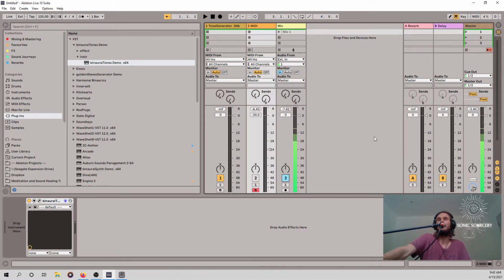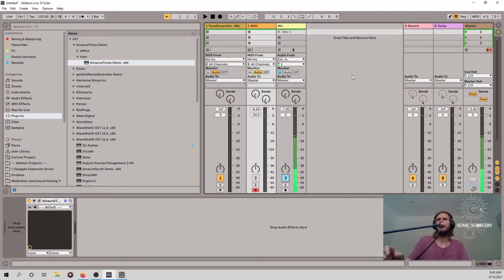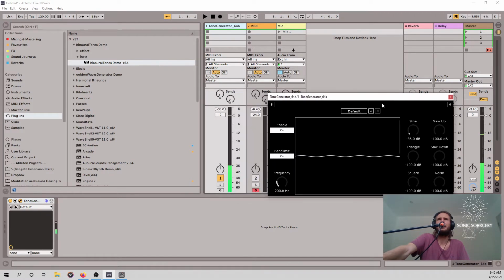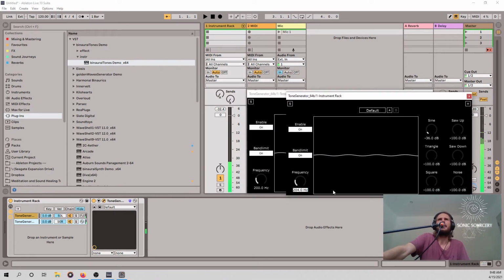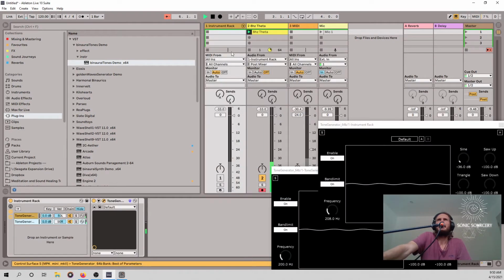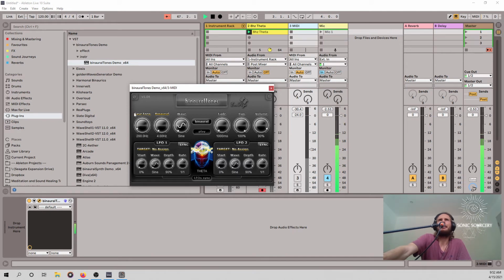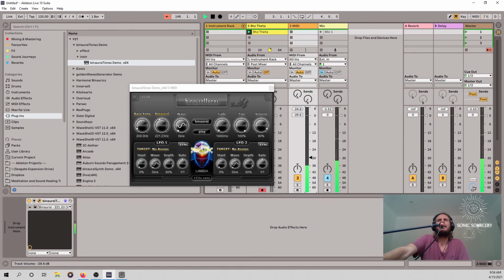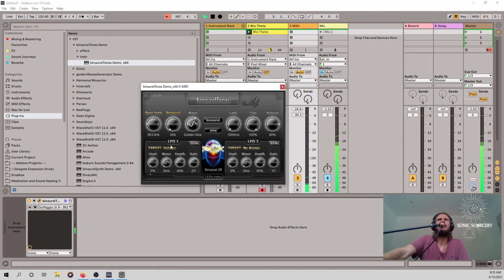HOW TO CREATE BINAURAL BEATS IN ANY DAW!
Welcome to SONIC SOURCERY my new channel for Magical Music Production. My name is Steffen Ki, I am a medicine music producer/ sonic alchemist and working with sound in a healing or meditation context  is a huge passion of mine.

In this video I show you 2 ways how you can create your own Binaural Beats using any Music Production Software (that is capable of hosting VSTs).

PLUS you get a FREE BINAURAL BEATS PACK as a gift!